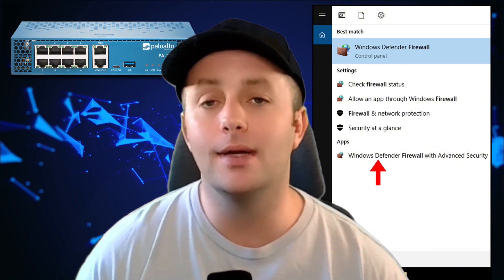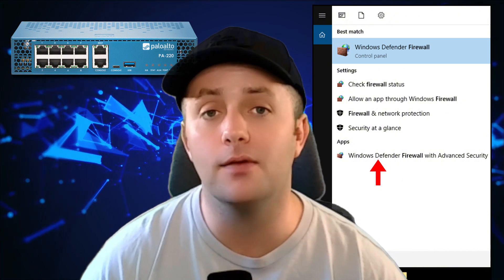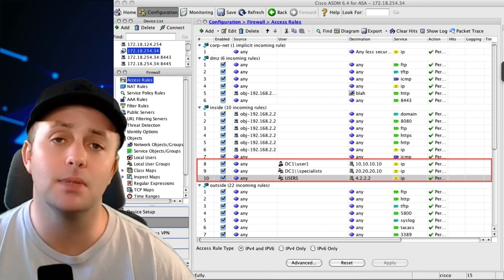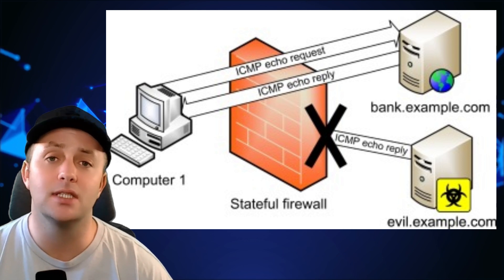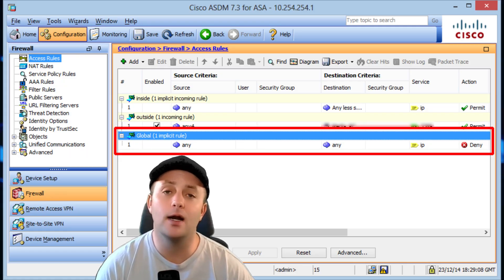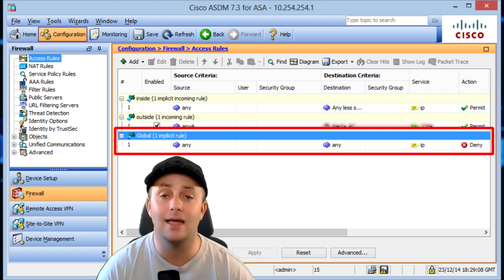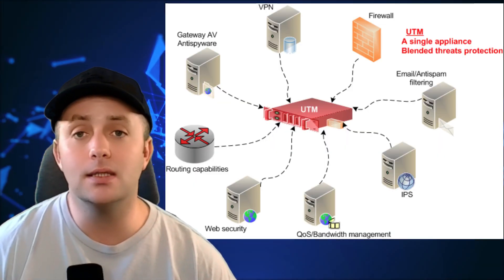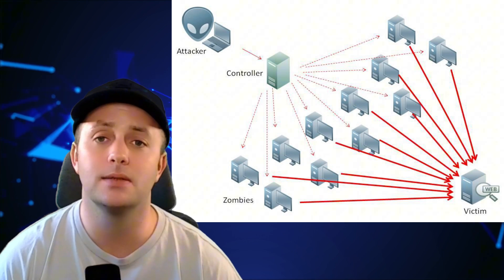Firewall Mastery Made Easy for Beginners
In this video, we’re breaking down the fundamentals of firewalls—the security devices that monitor and control network traffic to protect your network from threats. We’ll explain the differences between hardware firewalls and software firewalls, how firewalls filter traffic using rules, and the different types of firewalls, including packet filtering, stateful inspection, and application-layer firewalls. You’ll also learn about Unified Threat Management (UTM) firewalls and how firewalls protect against DoS/DDoS attacks.

In this video, you’ll learn:

What firewalls are and how they work
The difference between hardware and software firewalls
How firewalls filter traffic and enforce security policies
The different types of firewalls, including packet filtering, stateful inspection, and UTM